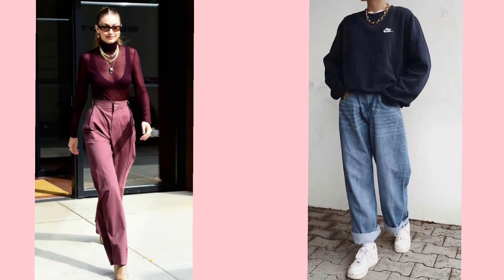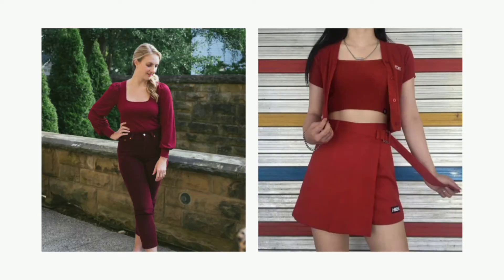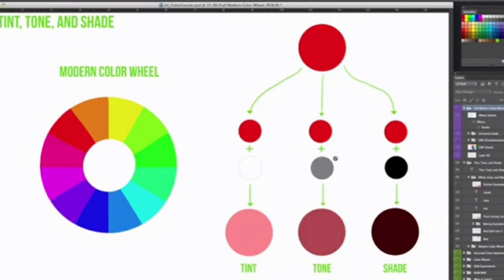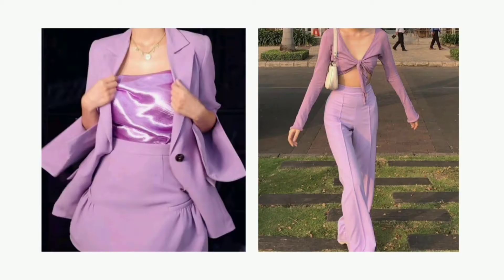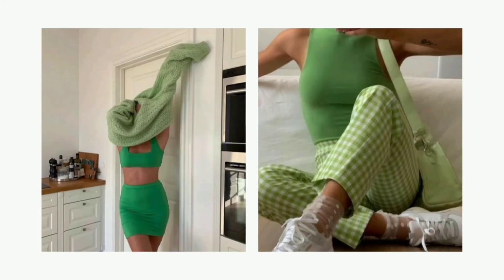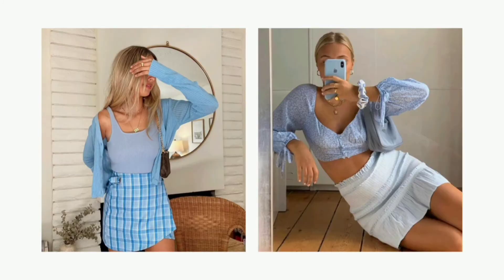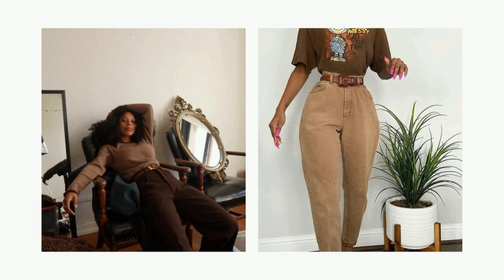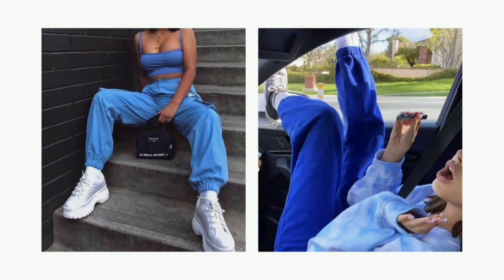monochromatic outfit ideas | what is monochromatic?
monochromatic outfit ideas
About video = here are some ideas about monochromatic outfits and and you can get some inspiration from . fashion is about experiment and being comfort in it so you don't have to follow the rules . you can try and make it work .